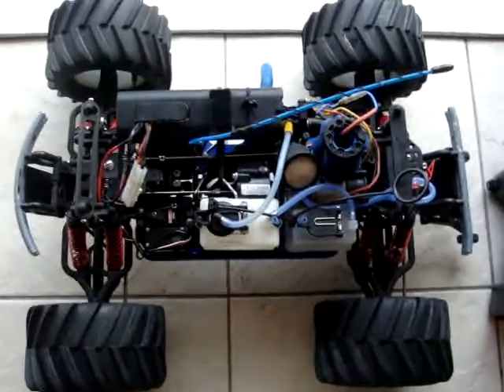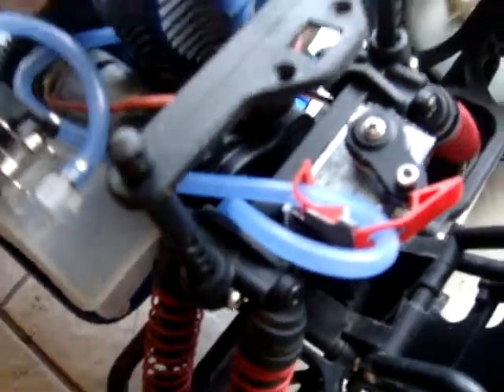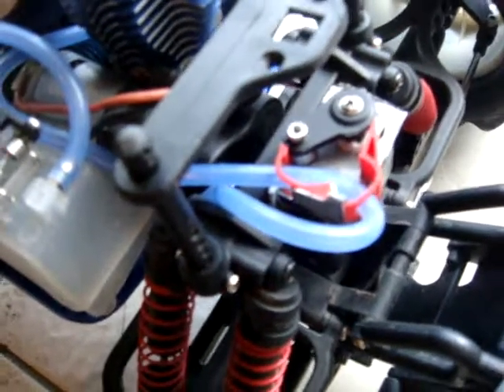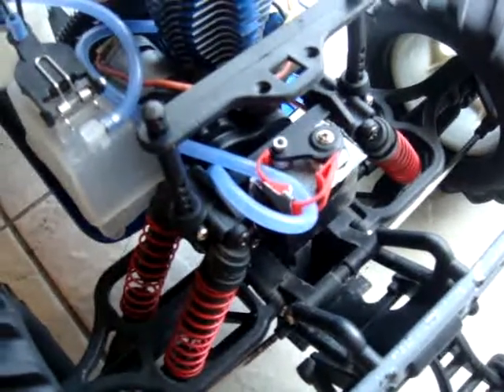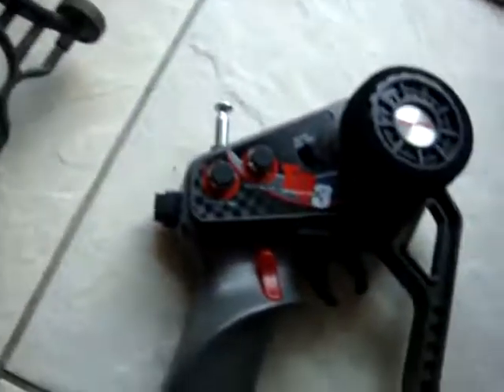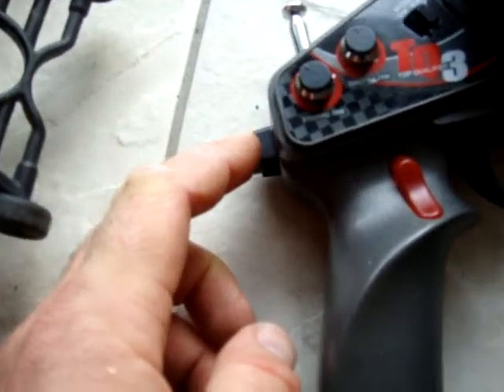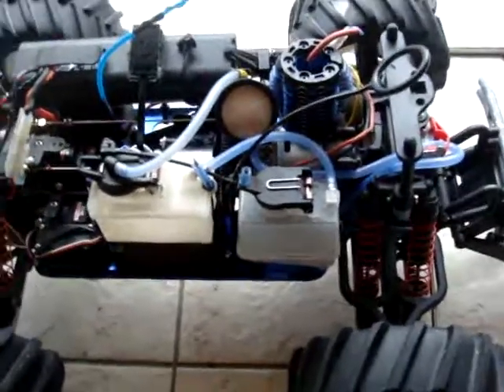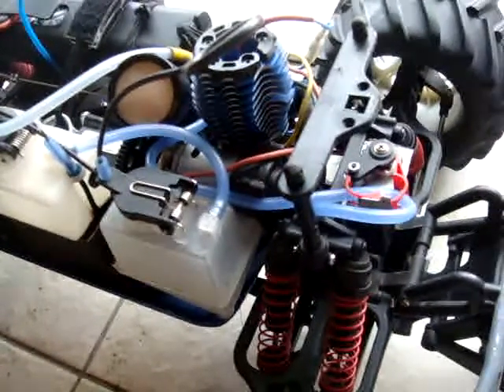Traxxas T - Maxx remote stop system using third channel, (Vid 10)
Getting the most out of your Traxxas T - Maxx, Part 4.